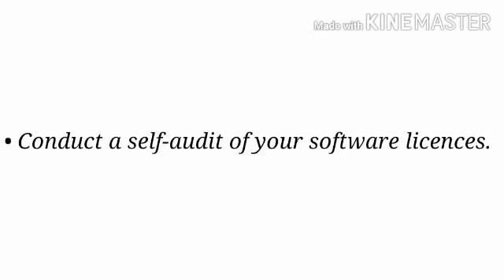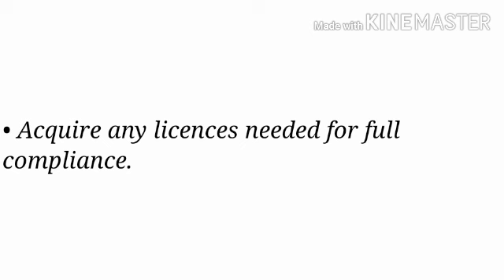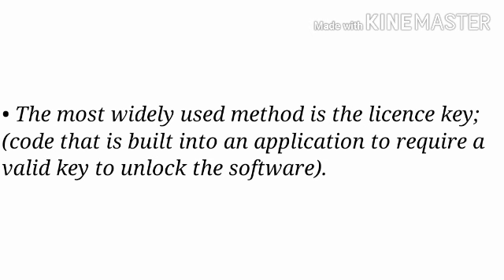KPSG/7/Computer Ethics and Safety Measures in Computing/Video 7